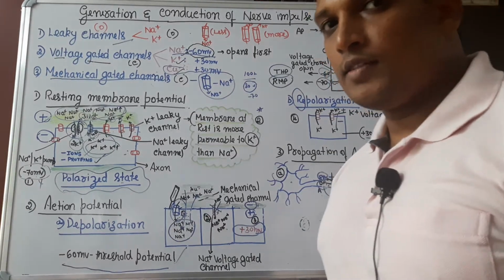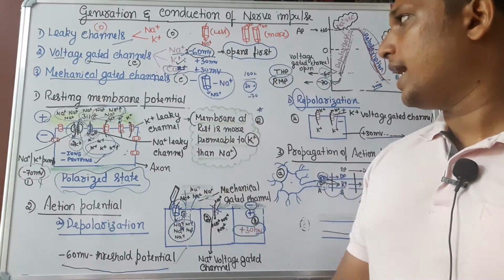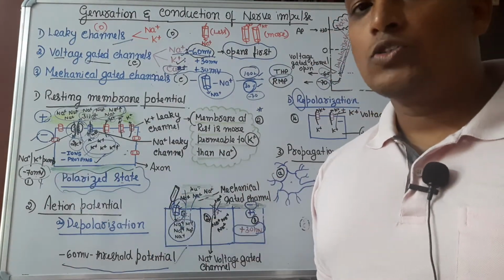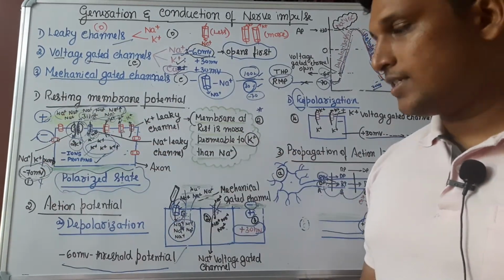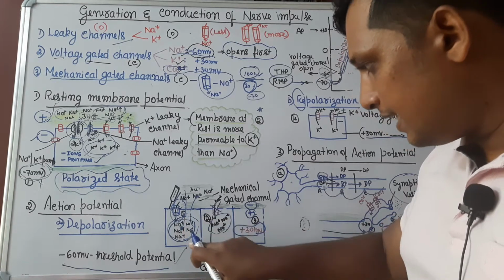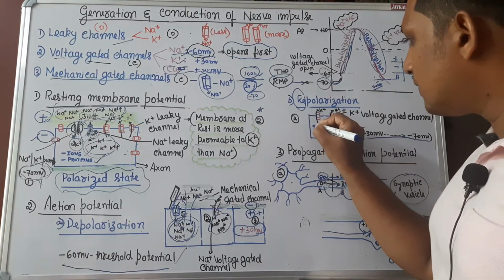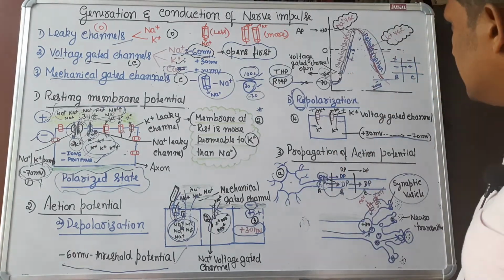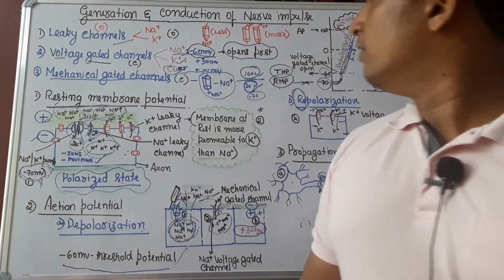7.Generation and conduction of nerve impulse ,class 11 Neural control and co-ordination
Resting membrane potential , action potential, propagation of action potential simplified explanation by Mr. Prajwal ps, Lecturer of Biology, Mangalore.